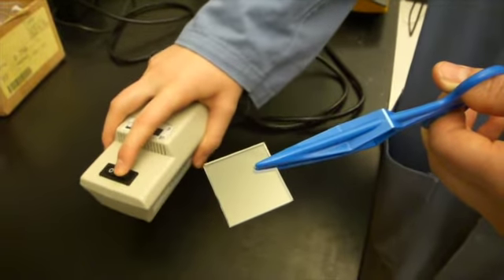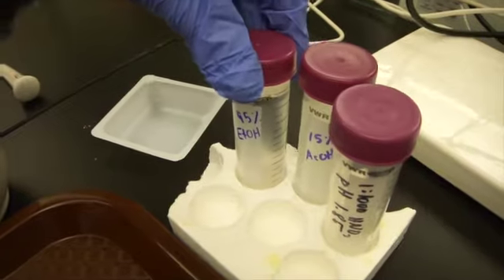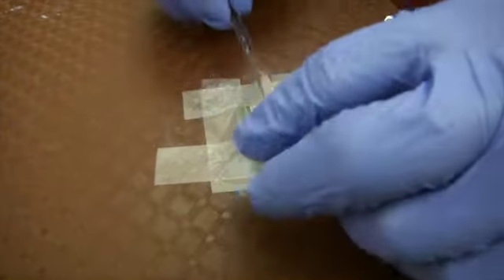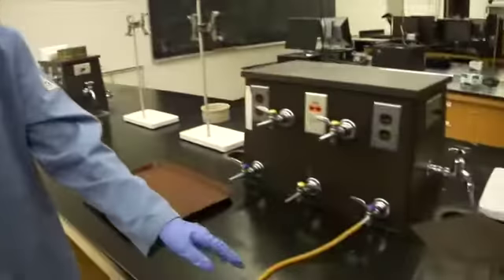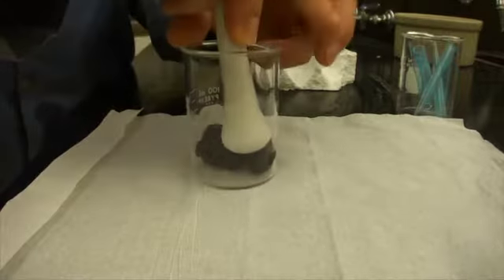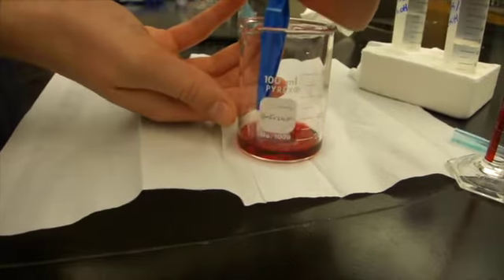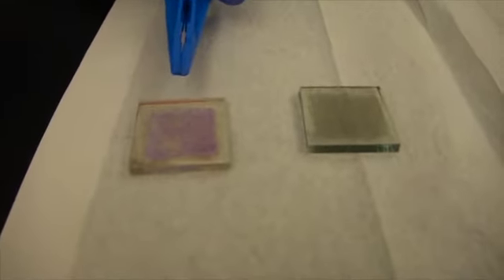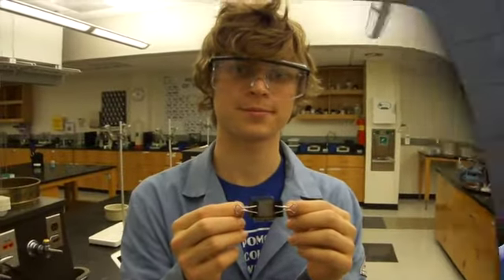Fabrication of a Dye-Sensitized Solar Cell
This video was produced as part of our outreach efforts to teach high school students about solar cells. In particular, it goes through the step-by-step process of fabricating a dye-sensitized solar cell.